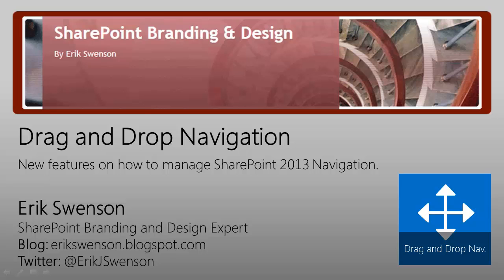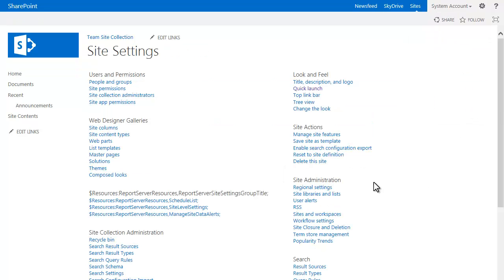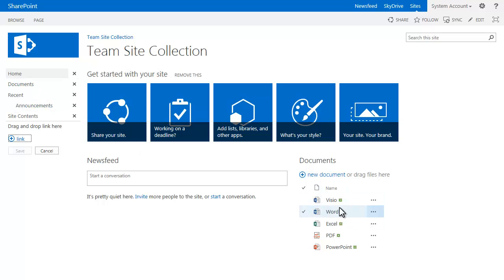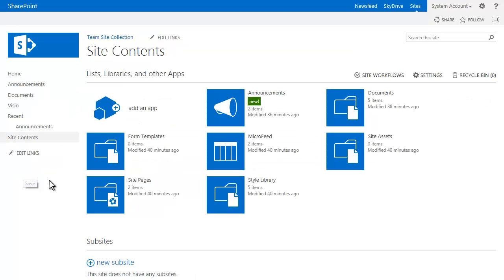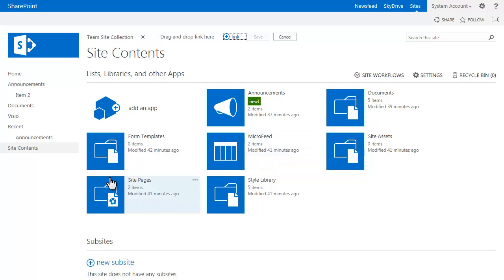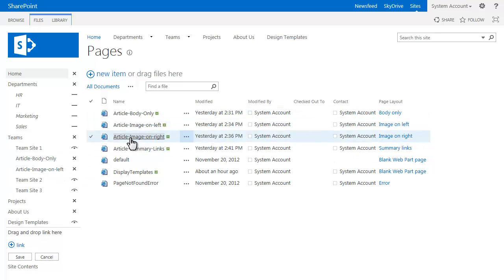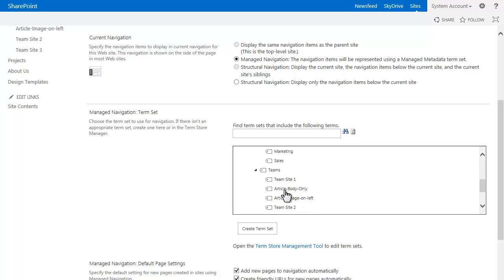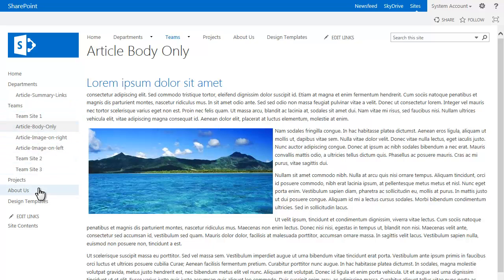SharePoint 2013 Drag and Drop Navigation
Feature to Drag and drop links directly into the SharePoint 2013 navigation